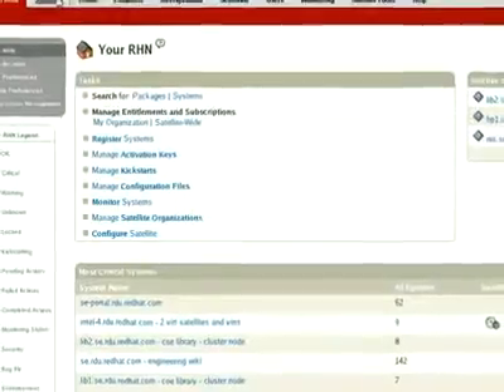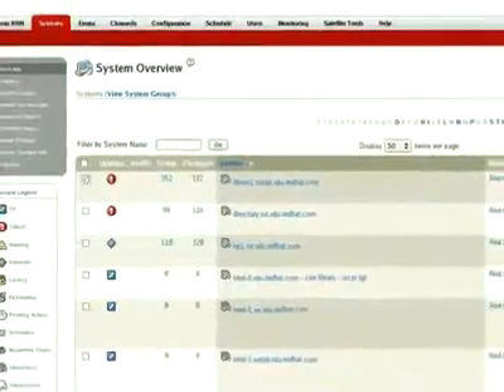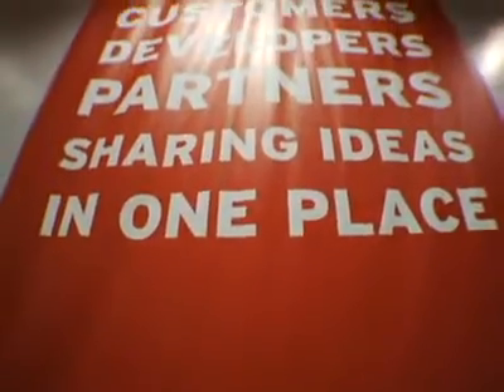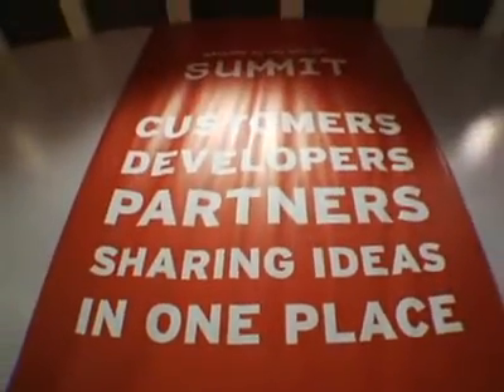RHN Satellite demo overview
Todd Warner, product manager for Red Hat Network Satellite, and Chris Wells, product marketing manager for Satellite, discuss and demonstrate why RHN Satellite is an easy-to-use systems management platform for growing Linux infrastructure.

Built on open standards and with an open source community in Spacewalk, Satellite provides powerful systems administration capabilities such as management, provisioning, and monitoring for large deployments. Satellite allows you to manage many servers as easily as you would one.